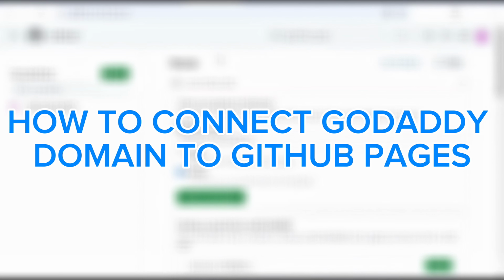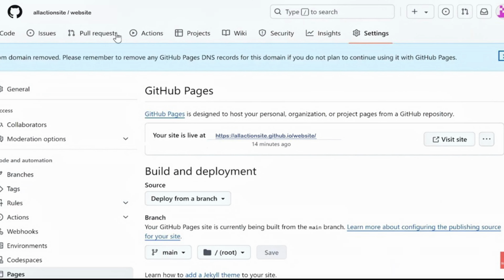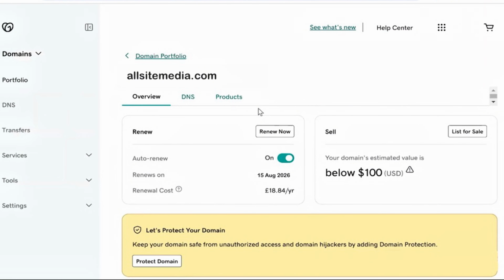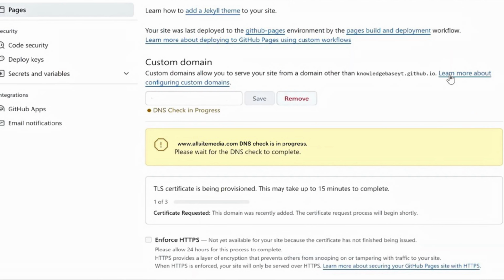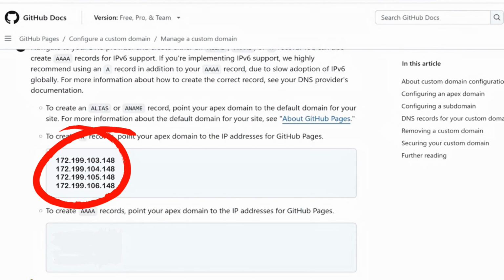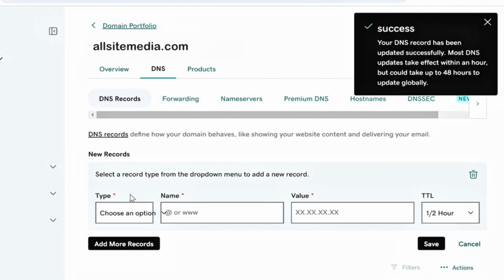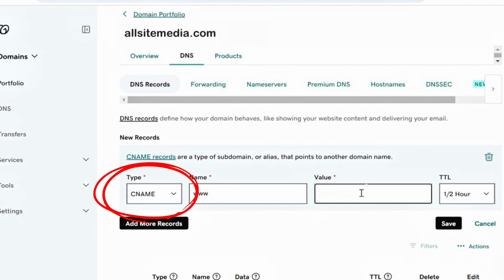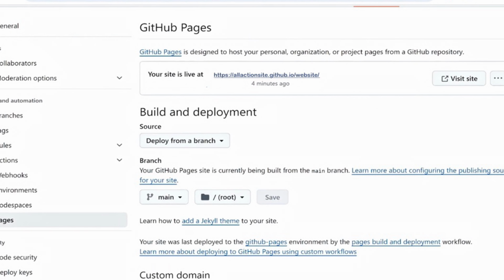How to Connect Godaddy Domain to Github Pages 2025 (FULL GUIDE)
Want to use your custom GoDaddy domain with your GitHub Pages website? In this step-by-step tutorial, I’ll show you exactly how to connect a GoDaddy domain to GitHub Pages so your site has a clean, professional URL.

Perfect for developers, personal portfolios, resumes, documentation, or project pages—this guide will help you point your domain to your GitHub-hosted static site.

In this video, you’ll learn:

    How to configure your GitHub repository for a custom domain

    How to find and set the correct DNS records in GoDaddy

    How to use A records or CNAME for GitHub Pages

    How to verify your domain and enable HTTPS